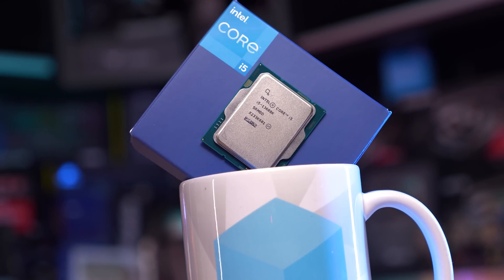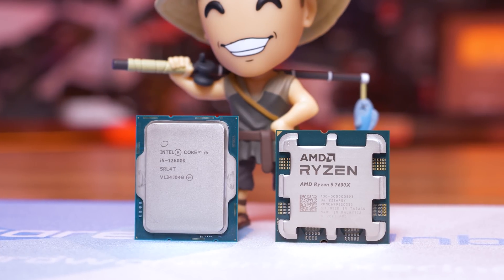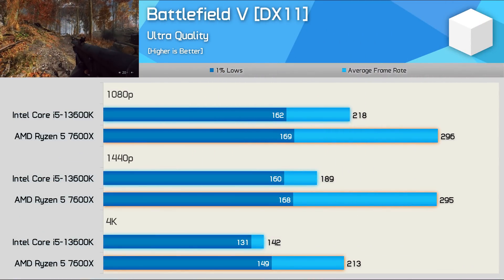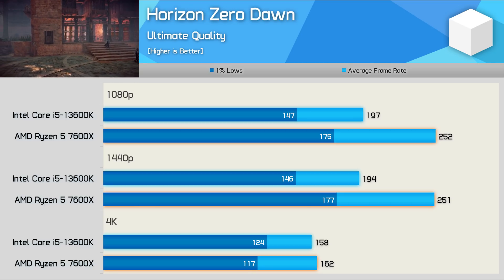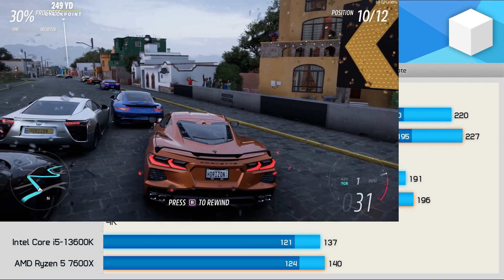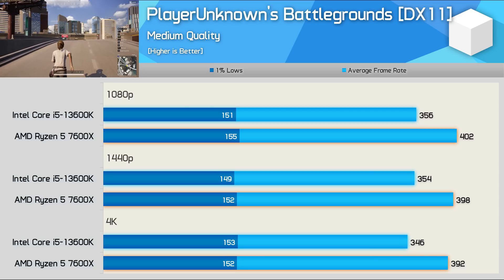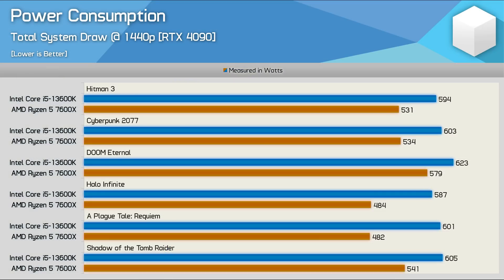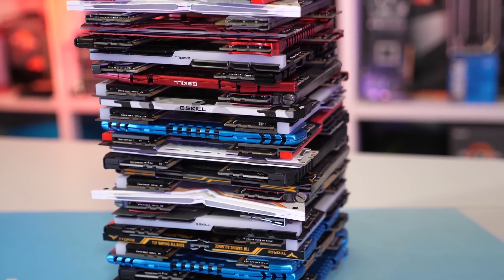Ryzen 5 7600X vs. Core i5-13600K, 54 Game Benchmark @ 1080p, 1440p & 4K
Buy relevant products from Amazon, Newegg and others below:
X670 Motherboards
X670E Motherboards

Video Index:
00:00 - Welcome back to Hardware Unboxed
01:15 - Test System Specs
03:26 - Fortnite
03:55 - Battlefield V
04:45 - Battlefield 2042
05:23 - Horizon Zero Dawn
05:54 - Rainbow Six Siege
06:20 - Halo Infinite
06:46 - Doom Eternal
07:04 - Gotham Knights
07:30 - Forza Horizon 5
07:52 - Call of Duty Modern Warfare MP
08:18 - Call of Duty Modern Warfare SP
08:32 - Red Dead Redemption 2
08:51 - PlayerUnknown’s Battlegrounds
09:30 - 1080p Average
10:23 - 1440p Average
10:37 - 4K Average
11:03 - Power Consumption
11:59 - Final Thoughts